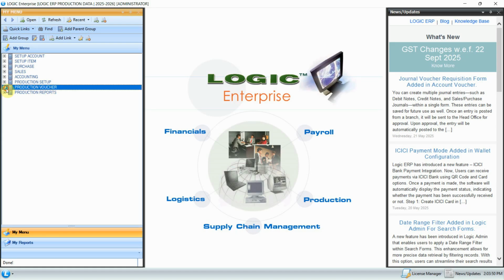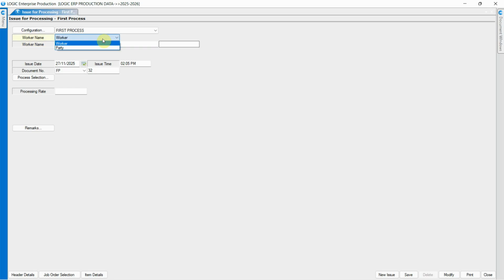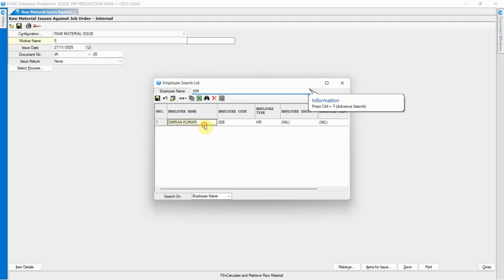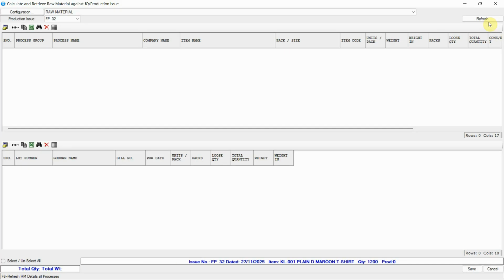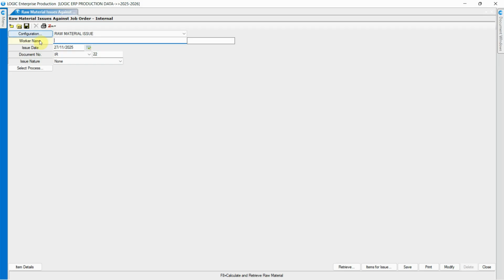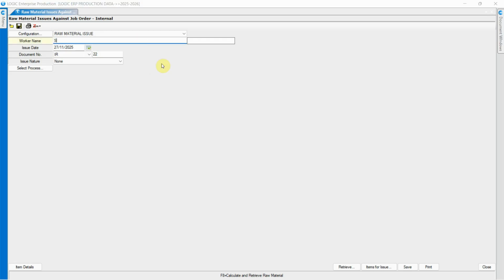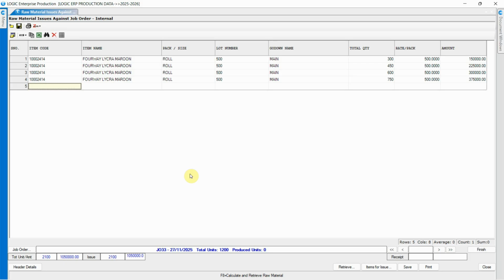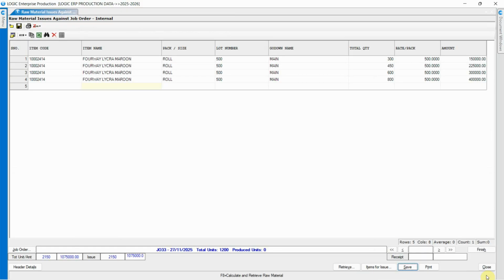How to Stop Raw Material Issues Exceeding Job Order Requirements ?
In this video, we explain how to stop Raw Material issues from exceeding Job Order requirements using a structured and controlled process within LOGIC ERP Software. You will learn how to monitor material consumption, apply system validations, and ensure that issued quantities strictly follow the job order limits.

Monitor, Validate, and Control Raw Materials Effectively in LOGIC ERP Software.

0:00 – Welcome to LOGIC ERP
0:09 – Introduction: Restrict Raw Material Issues Beyond Job Order
0:19 – Job Order Creation in LOGIC ERP
0:43 – Issue for Processing Entry Explained
1:10 – Raw Material Issue Against Job Order
1:18 – Internal Raw Material Issue Module
1:30 – Select Job Order & Production Issue
1:38 – Calculate Raw Material Using F8 Key
1:47 – Refresh & Retrieve Raw Materials
1:52 – Save Raw Material Issue Document
2:02 – Attempt to Issue Excess Raw Material
2:17 – Apply Restriction in Configuration Settings
2:23 – Raw Material Issue Settings Explained
2:29 – Enable BOM-Based Restriction
2:39 – Test Restriction During Raw Material Issue
2:59 – Recalculate Raw Material After Restriction
3:14 – Validation on Excess Quantity Issue
3:28 – System Alert for BOM Limit Exceeded
3:51 – Benefits of Restricting Raw Material Issues
4:03 – Conclusion & Thanks For Watching